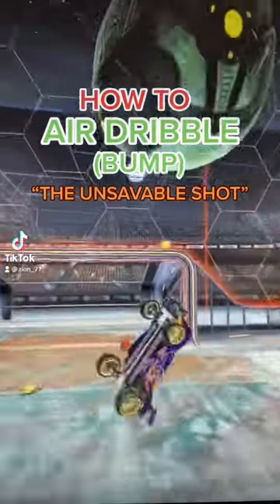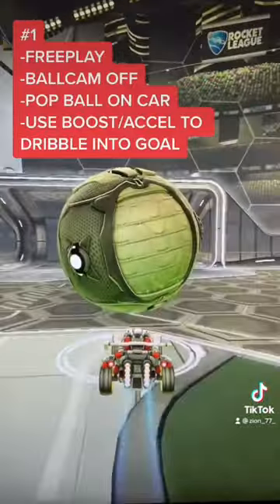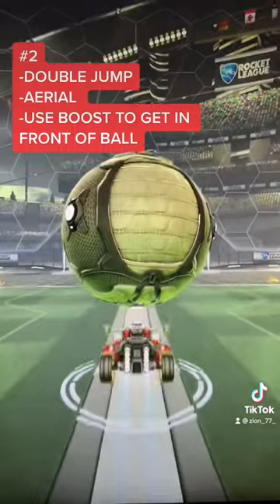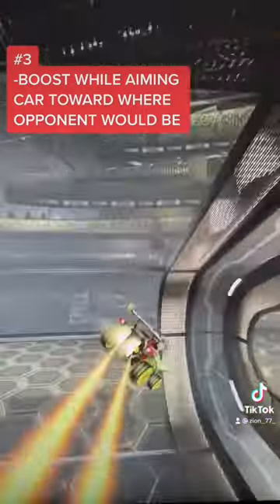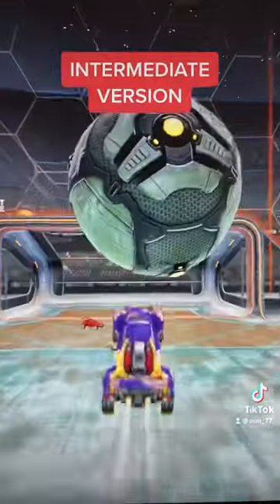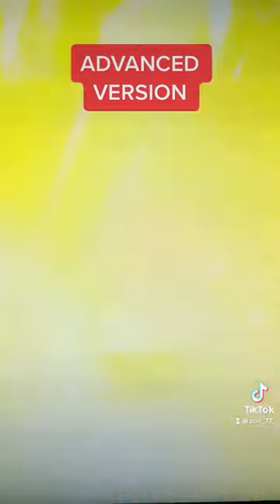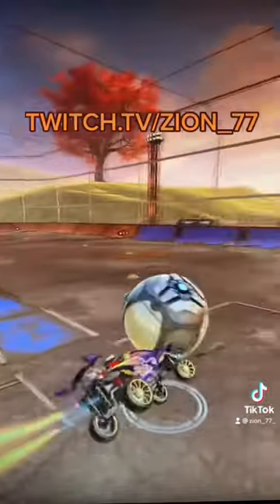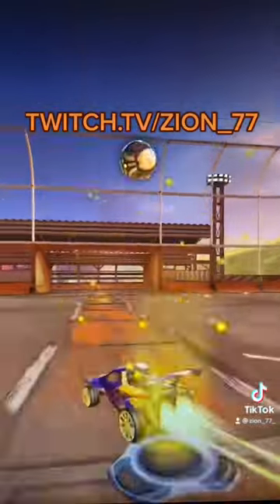This Shot Scores 100% of the Time in Rocket League!